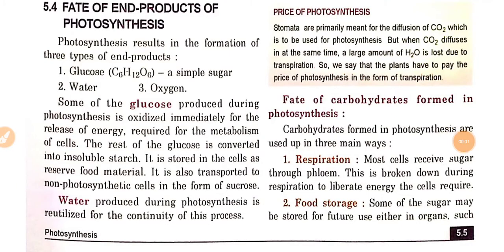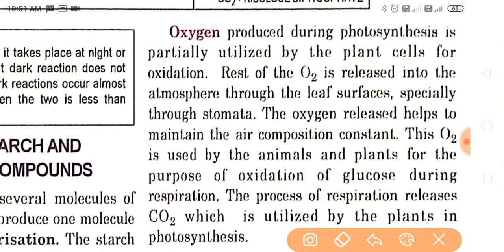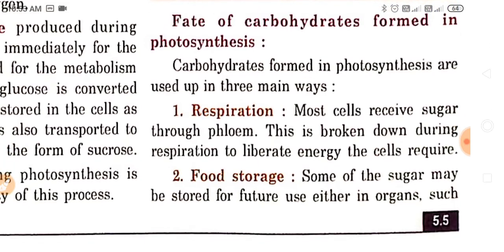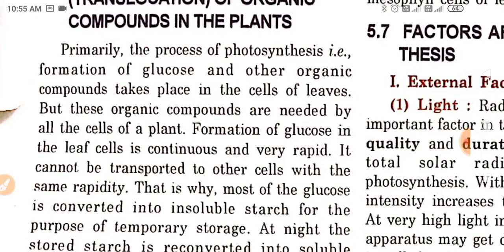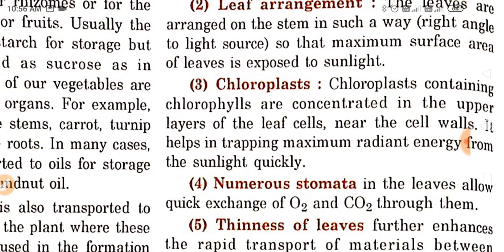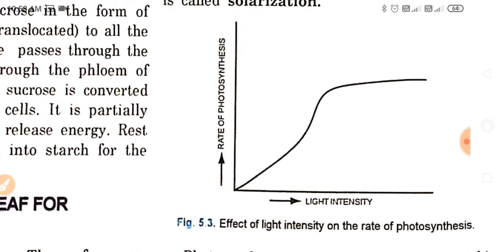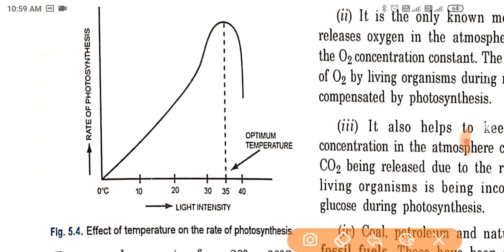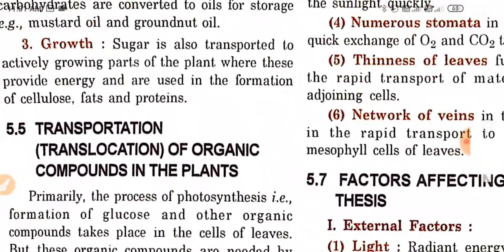Fate of end products of Photosynthesis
Fate of glucose, water and oxygen